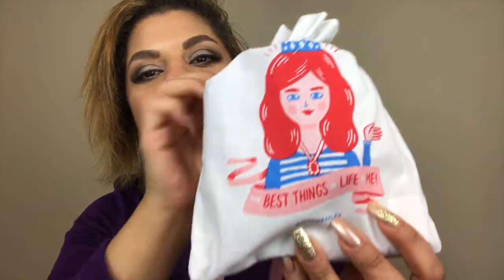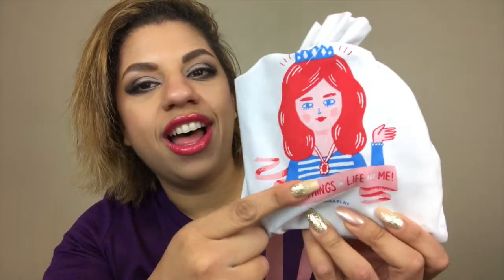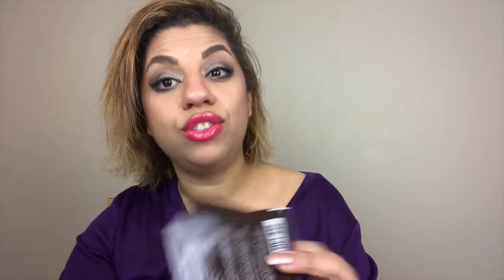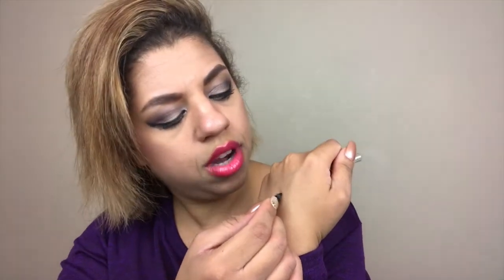Sephora Play April 2017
Hey Guys!

Today is day 8 of box week. For the 8th day we are opening Sephora Play! I hope you guys enjoy this video! Let me know what you got in your box in the comments below.

X O

-Drew